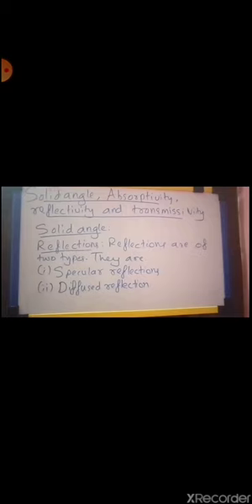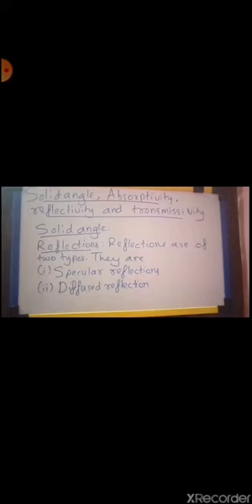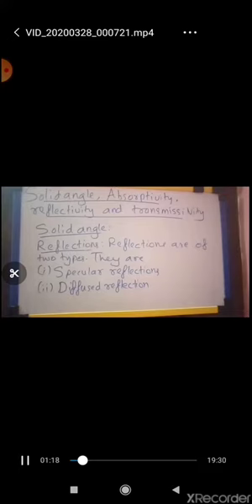Solid angle Module V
Solid angle in radiation Module V